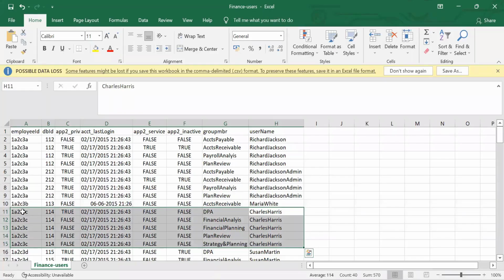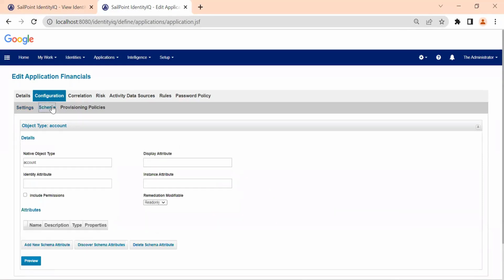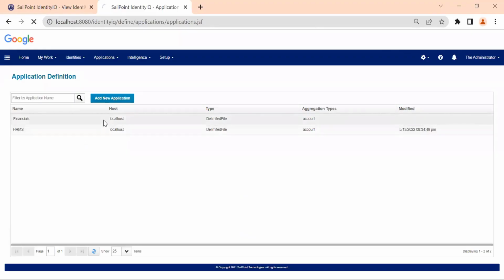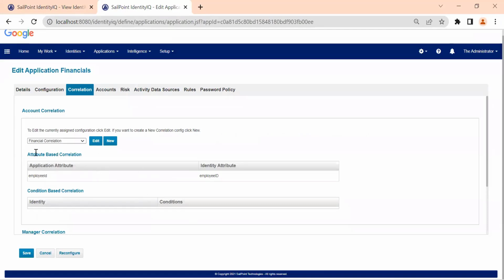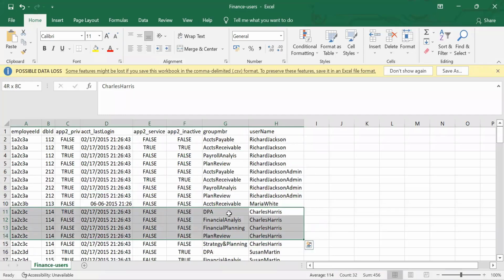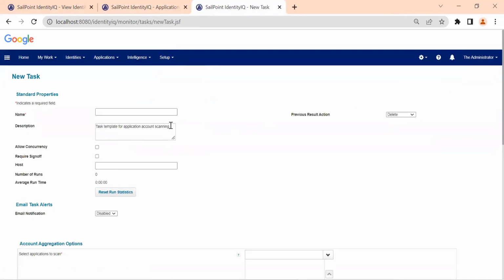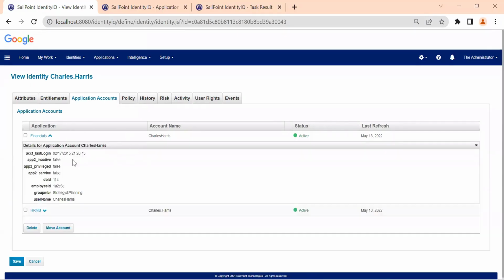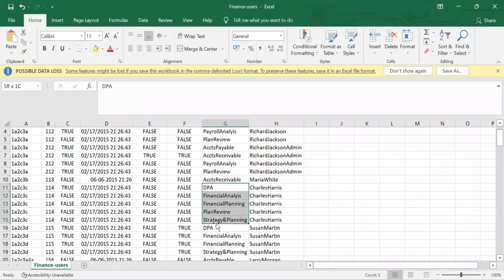Sailpoint Defining Application Settings | Sailpoint HRMS Attribute Mapping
To learn this SailPoint Online Tutorial in full and, at best, enrol yourself.

Topics covered in this video tutorial are:
Sailpoint 1. Define the application and add a new financial application.
2. Configure the application type as delimited vector and provide the file path.
3. Set the delimiter to comma and confirm the file has column headers.
4. Test the connection and address schema issues by discovering and defining unique attributes.
5. Define correlation by mapping application attributes with employee IDs.
6. Identify and address data issues, ensuring all application attributes are correctly marked.
7. Handle multiple group memberships by marking attributes as multi-valued and defining entitlements.
8. Create a new addition for account aggregation and execute it.
9. Verify the account aggregation results and ensure correct correlation mapping.
10. Address overlapping data issues by merging data into a single user profile.

Done. What next?